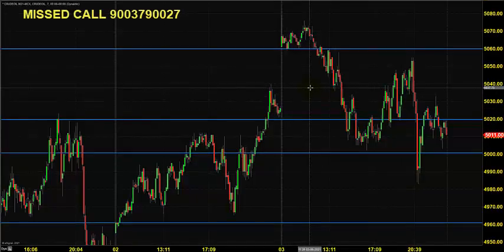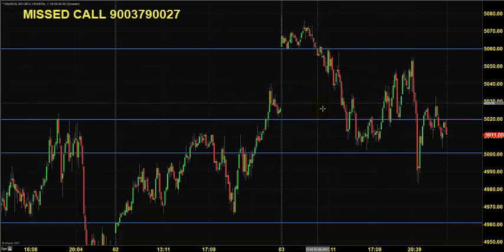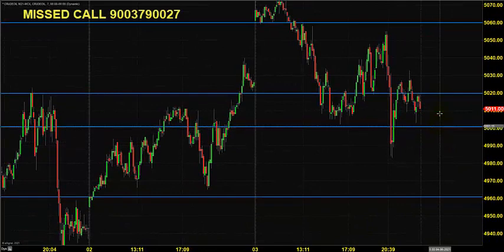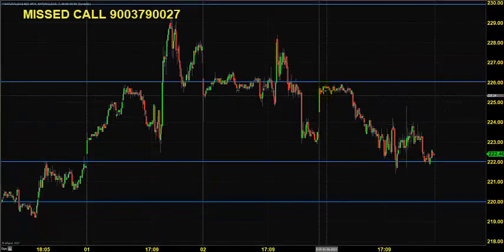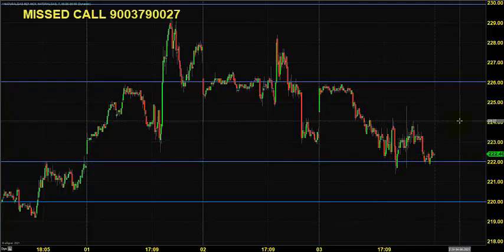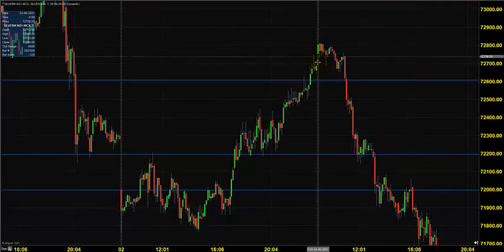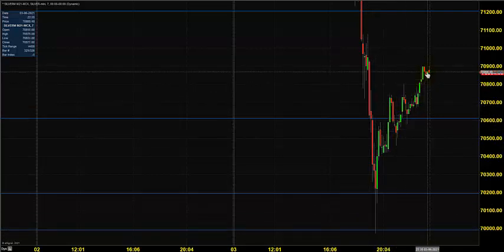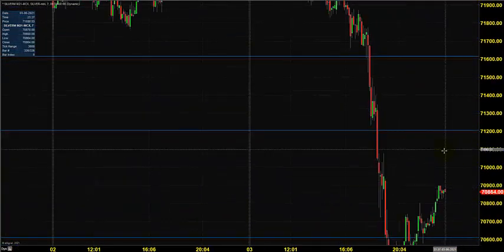MCX: CRUDE OIL | NATURAL GAS | SILVER MINI PRE-OPEN ANALYSIS JUNE 04 2021 ENGLISH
Watch our daily Pre-Open Analysis of MCX Futures scrips such as Crude Oil, Natural Gas, Copper, Nickel & Silver Mini. In our Pre-Open Analysis videos, we give you a brief summary of what took place in the markets the previous trading day & based on the trends that we have witnessed thus far, we give our views on what sort of price movements we can expect today. We will mark out levels of interest which may act as Support or Resistance along with expected opening price based on price movements observed in the International Markets. We will even suggest possible Trade Entries along with Target as well as Stop-Loss for those trades which will be immensely useful for all Intraday Traders.
Video Content:
• MCX Crude Oil Futures Analysis
• MCX Natural Gas Futures Analysis
• MCX Copper Futures Analysis
• MCX Nickel Futures Analysis
• MCX Silver Mini Futures Analysis
Goodwill is a Full-Service Broker that has recently announced a Discount Brokerage scheme bundled with a host of Free Services such as Free Live Webinars, Free Research Calls, Free Research Reports, WhatsApp Chat Support and much more. Now enjoy almost all the perks of a Full Service Broker at a discounted rate by opening a Trading A/C with us. Give us a Missed Call @ 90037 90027 & we will get back to you with our Offer Details.
FREE LIVE WEBINARS:
We at Goodwill Wealth Management Pvt. Ltd. believe that the path to profitability in Stock Market Trading is paved through the constant acquisition of knowledge and sharing of trading experiences, both good and bad. To that end, we hold regular Live Webinars regarding various Trading Strategies as well as their applications in the Market completely FREE OF COST!
To activate your Login, Give us a Missed Call @ 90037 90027 & your User ID & Password will be sent to you via SMS.
For Goodwill Clients:
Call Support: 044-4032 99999